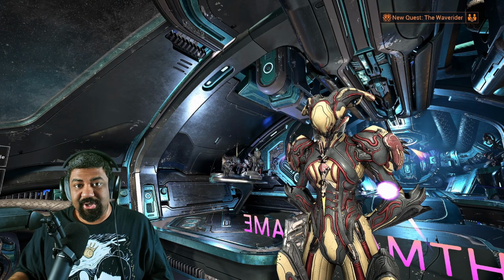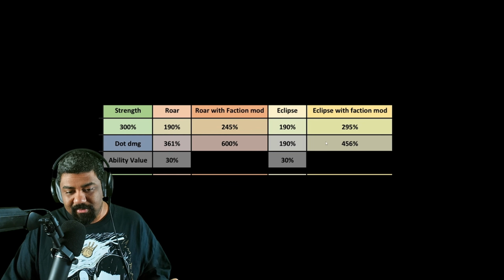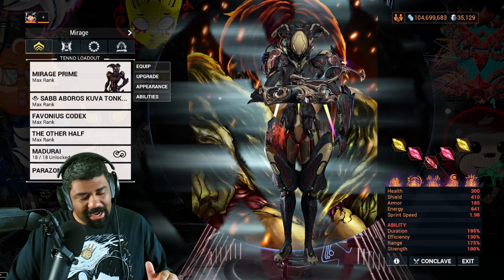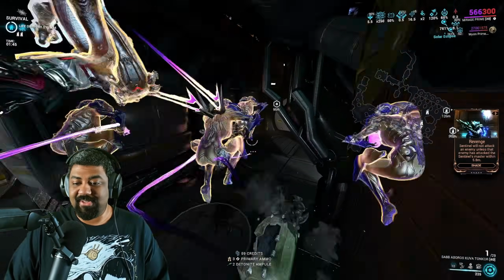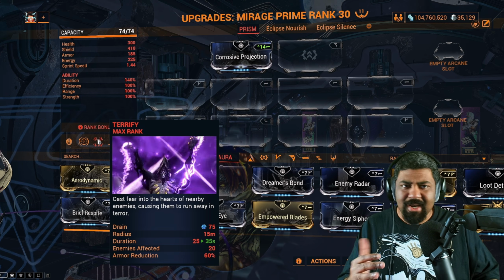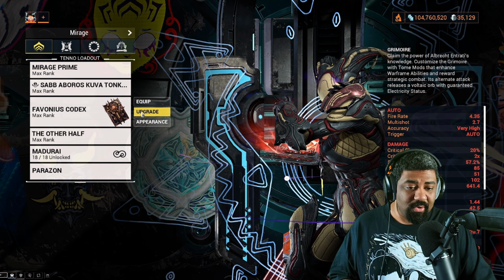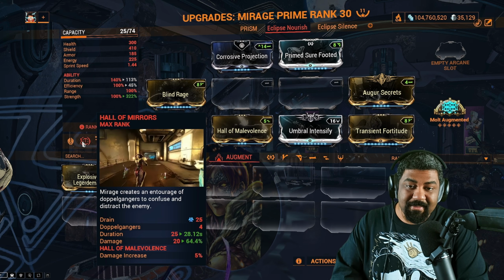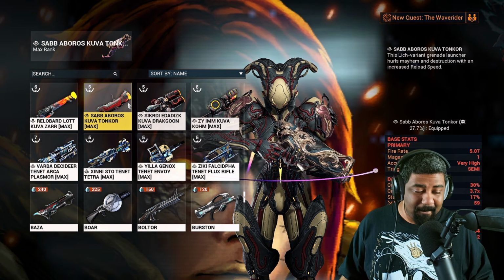MIRAGE The DAMAGE Queen | Mirage Steel Path NUKE Builds | ECLIPSE BUFF & NERF!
I'm here with a buffed Mirage destroying Steel Path!
00:00 - Introduction
00:30 - Eclipse Change
00:40 - Helminth Eclipse BAD
01:37 - DO THIS!
02:03 - Eclipse Ability + Synergy
03:25 - Eclipse Damage Chart
04:27 - Prism DMG
05:09 - Helminth
05:50 - Archon Shards + Focus
06:49 - SP Demo Prism NUKE
08:48 - SP Demo Gun DPS
10:10 - Prism Loadout
13:02 - Secondary
13:42 - Companion 01
14:15 - Movement Increase
14:28 - Gun Loadout
16:53 - Companion 02
17:25 - Primary
18:37 - Conclusion
Play Warframe
Recording Software: NVIDIA Share [Shadowplay] + OBS
Editing: Davinci Resolve 18 Studio
Thumbnail: Photoshop 2022